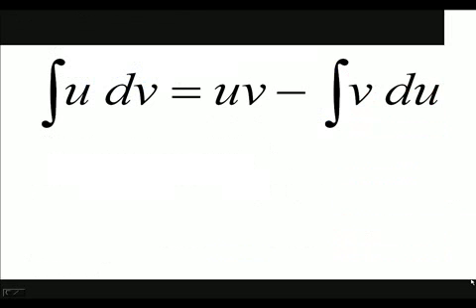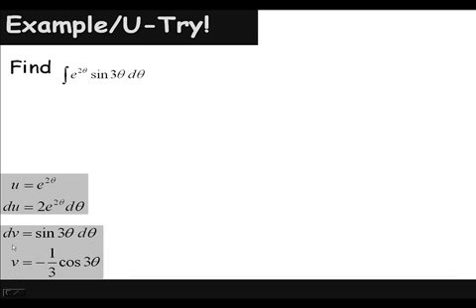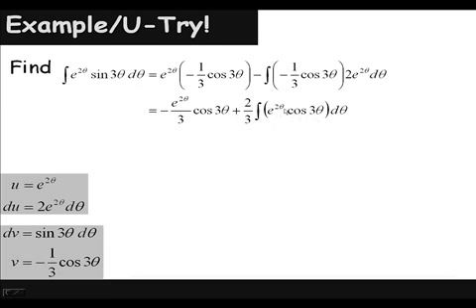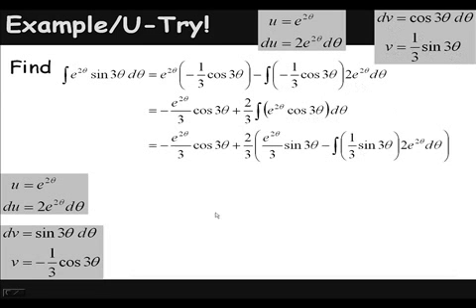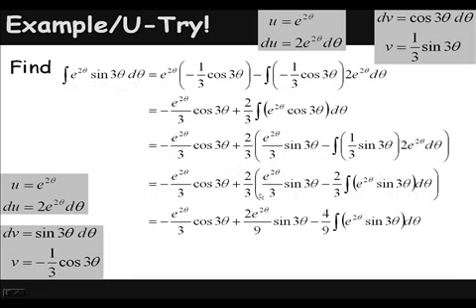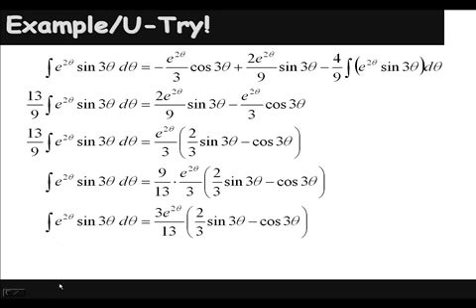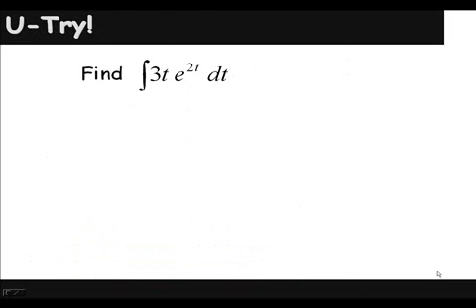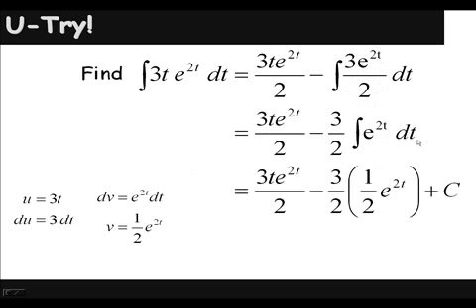Calc 5_6b Integration by Parts.wmv